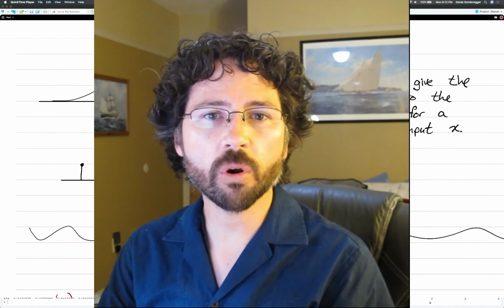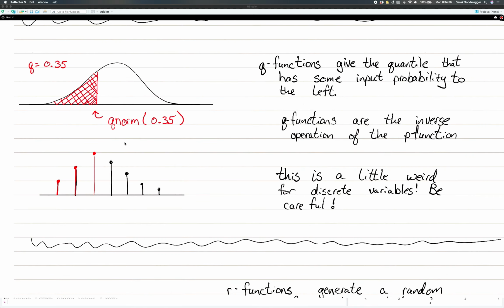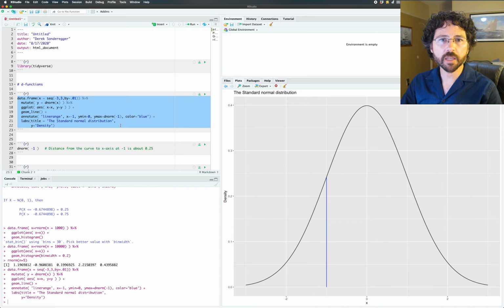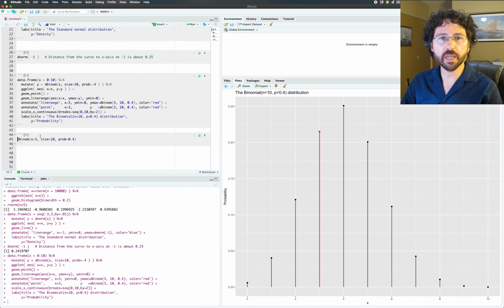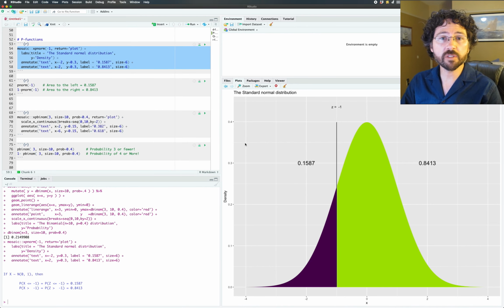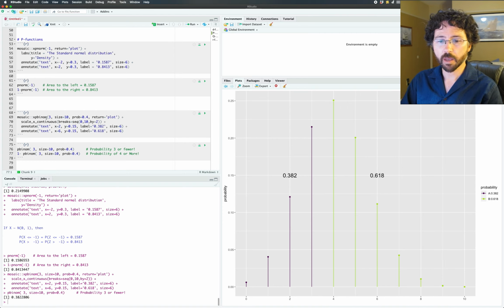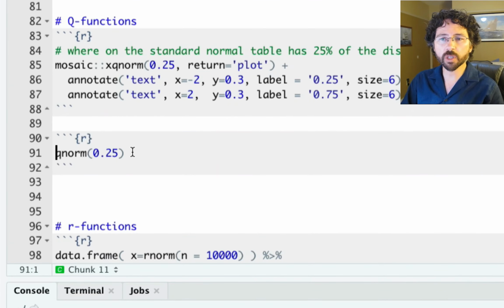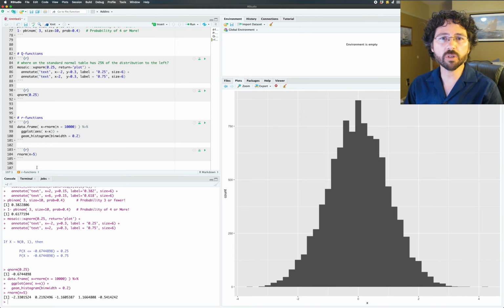NAU STA 444/5 - Introduction to R - Statistical Tables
We introduce the 4 major functions we need for working with distributions.

d-functions = Distance from the x-axis to the curve.
p-functions = Probability of outcomes to the left of the input x-value.
q-functions = Quantile function that takes gives the x-value corresponding to some probability to the left.
r-functions = generate random deviates from the desired distribution.